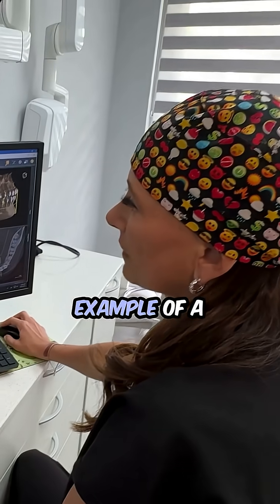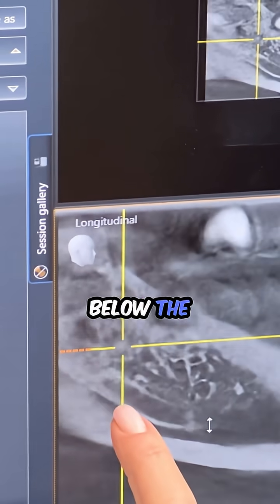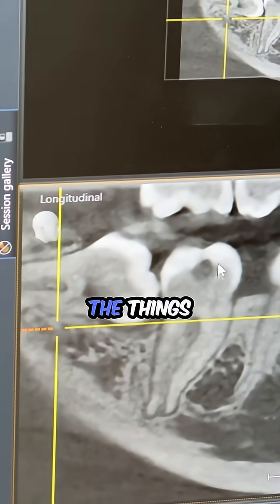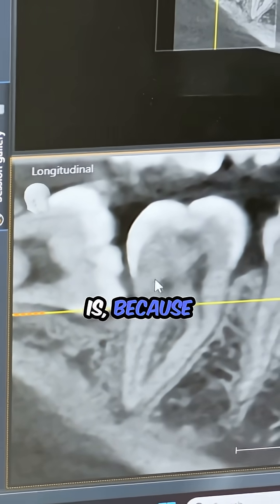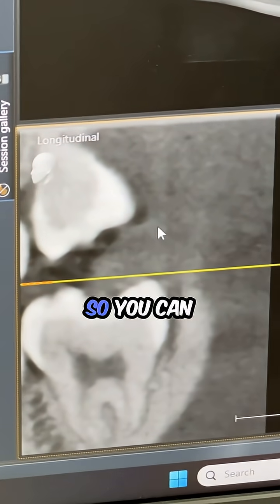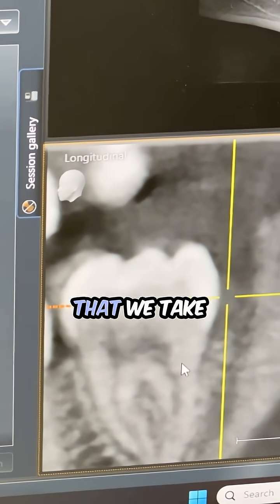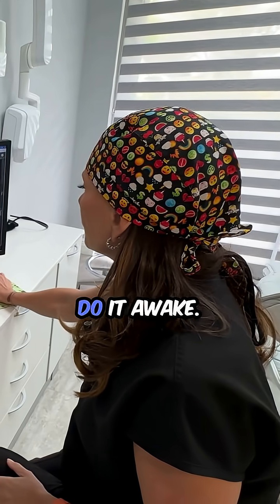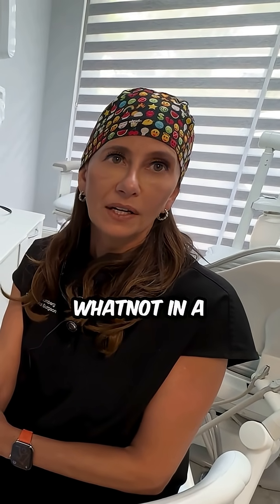Why We Remove Wisdom Teeth Explained with X-Rays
🦷 Why do wisdom teeth need to come out?

Dr. Schaumberg walks through a real case using X-rays:
✅ Sideways teeth damaging other molars
✅ Gum tissue irritation & hard-to-clean areas
✅ Cavities forming behind tilted teeth
✅ Safer healing while young, with bone filling in

Patients can choose between awake local anesthesia or IV sedation for a smooth, comfortable procedure.